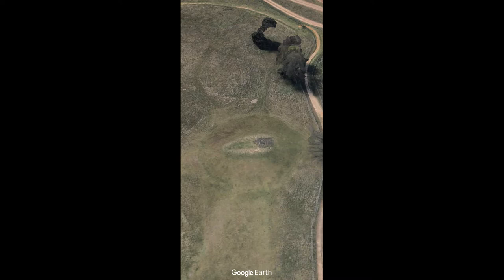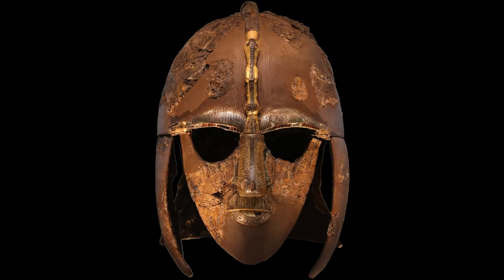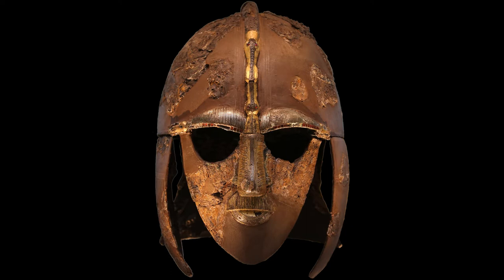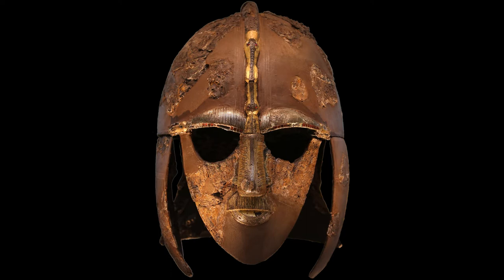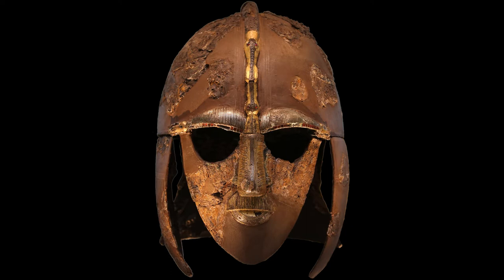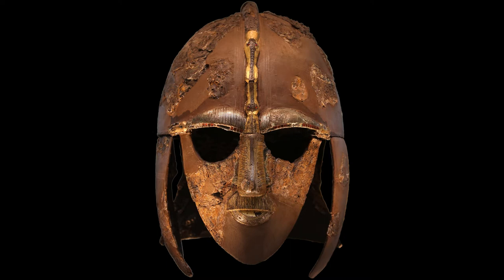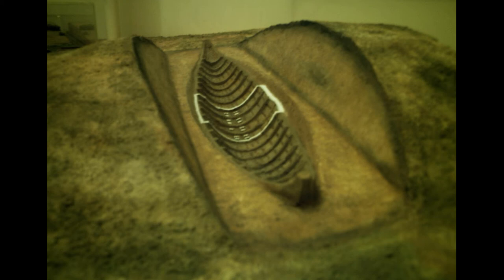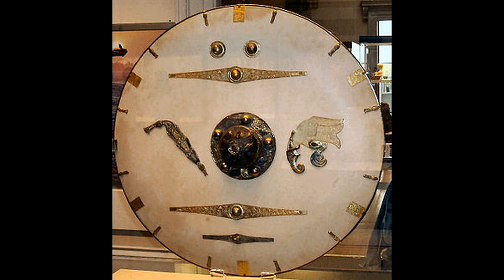WhereAmI Podcast Episode 5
WhereAmI Episode 5, did you guess where I was in Episode 4? Can you guess where I am now?

I said in the episode the next episode will be on Tuesday, it will actually be on Wednesday.

Images 1,2 and 3:  Sutton Hoo Cemetery, Image credit Google Earth.

The image has not been edited in anyway from the original.

Image 5: Ship model, Image Credit: Steven J. Plunkett

Image 10: My ownartwork.